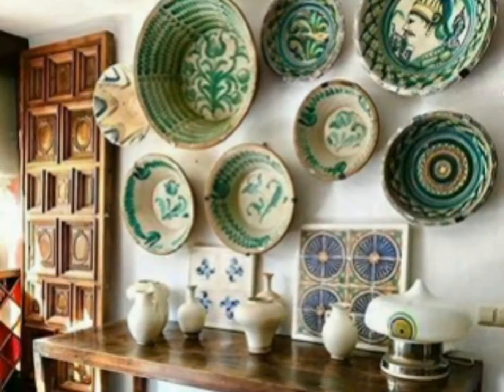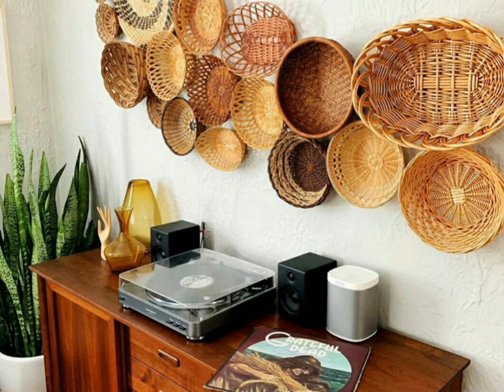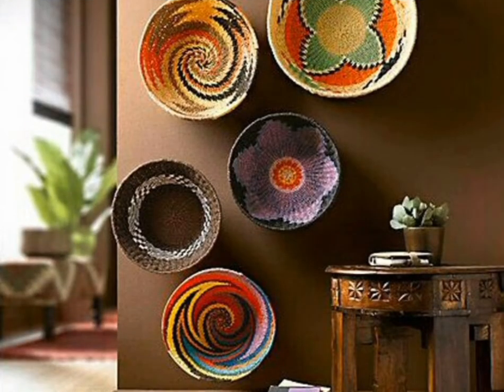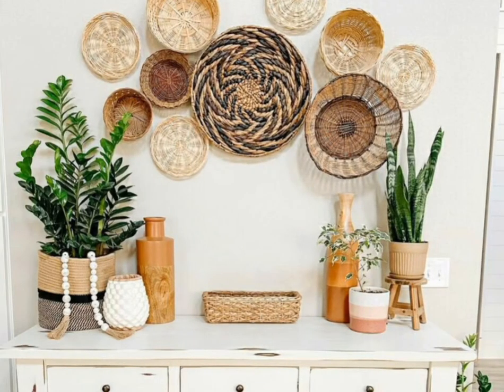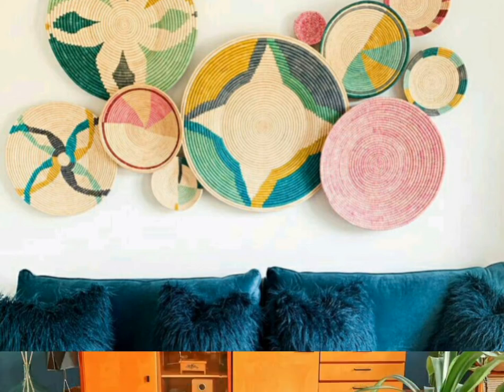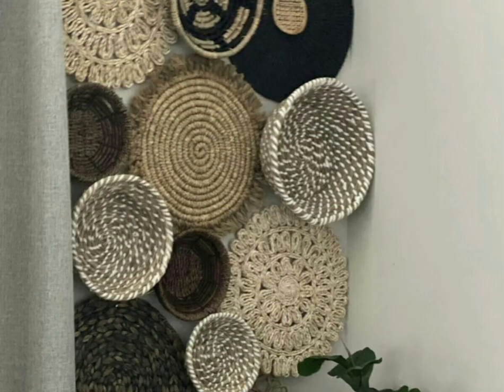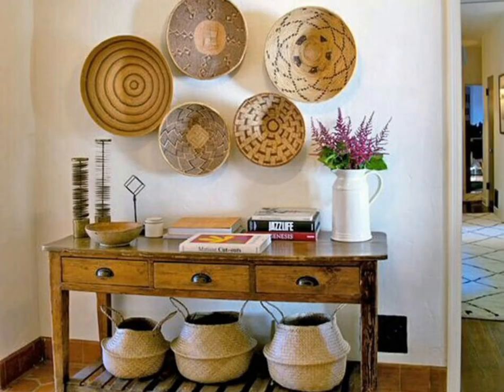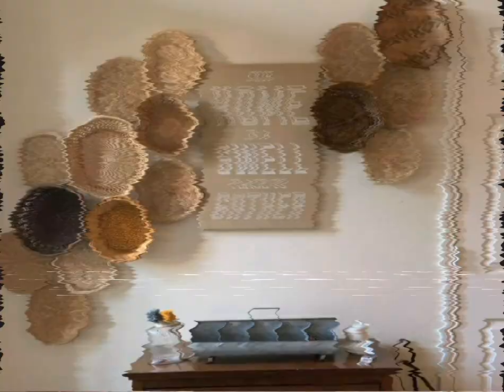Basket wall decor ideas| Modern wall decoration design ideas| interior designing